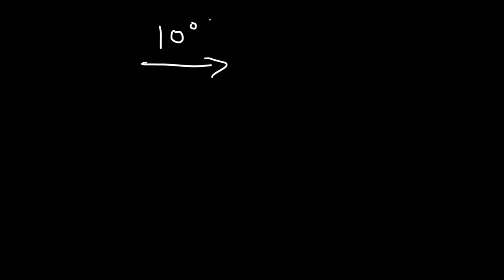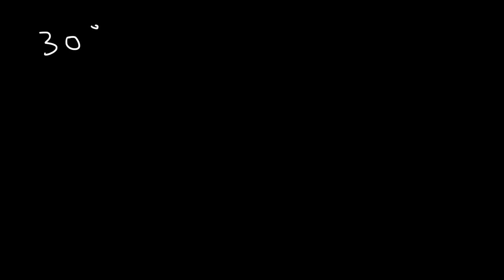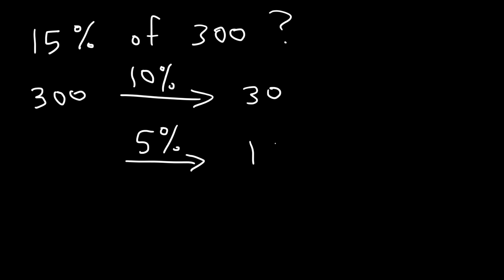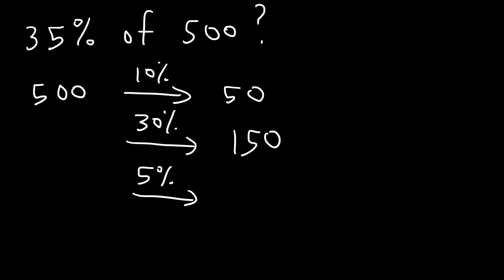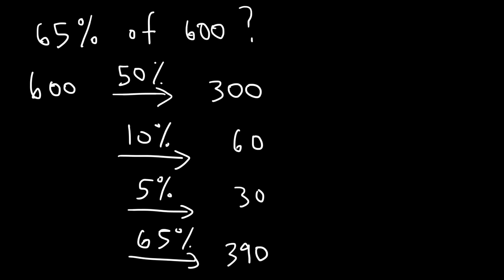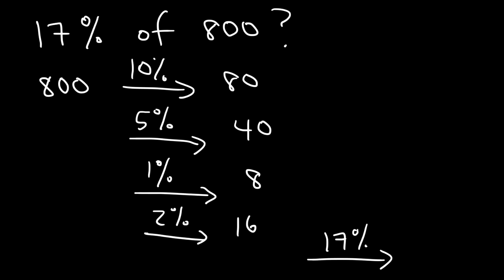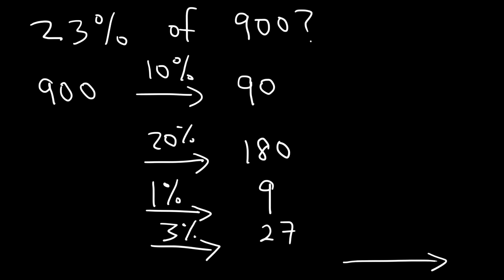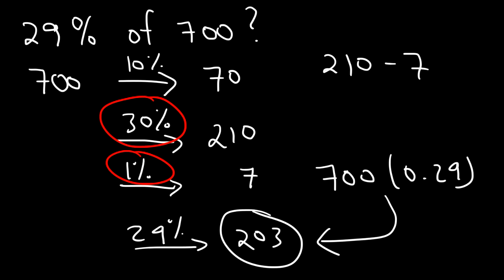How To Find a Percent of a Number - Without a Calculator!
This math video tutorial explains the process of finding percents of a number mentally and confirming the answer using decimals.